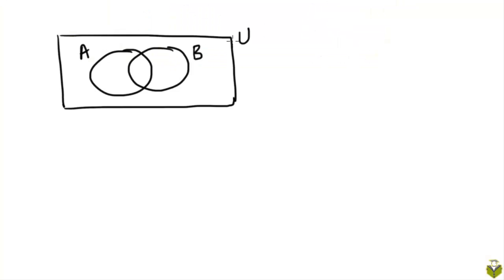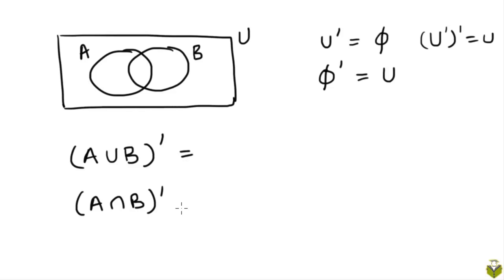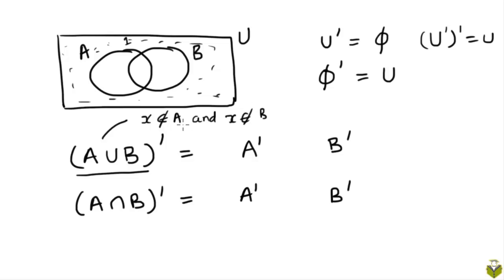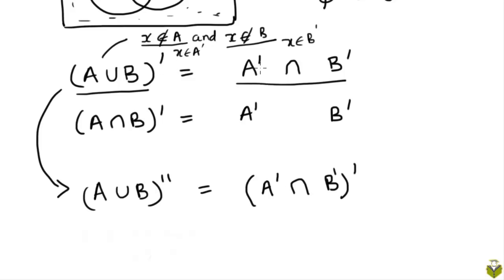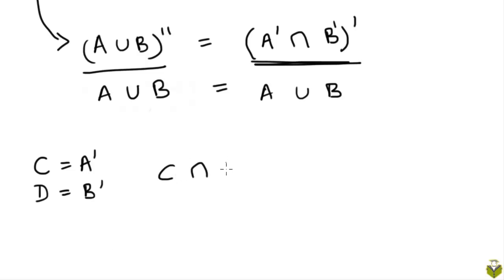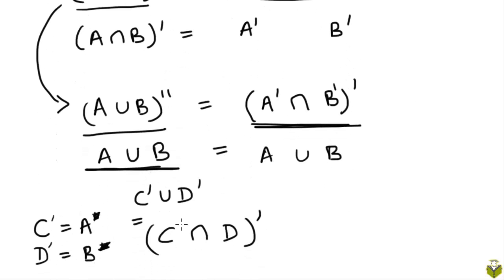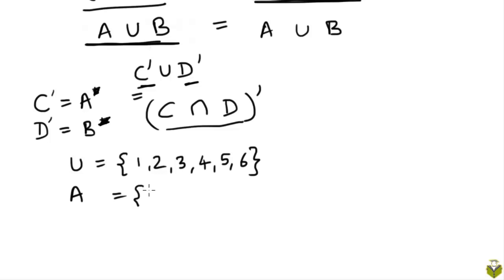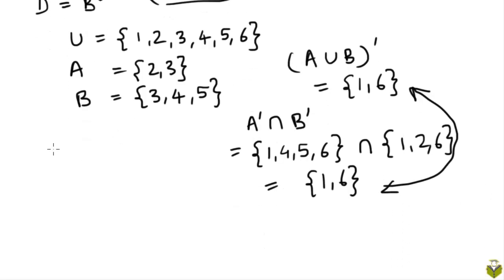59 deMorgans Laws with proof